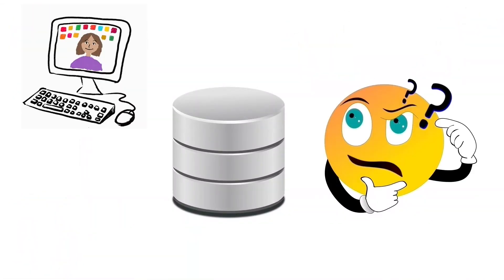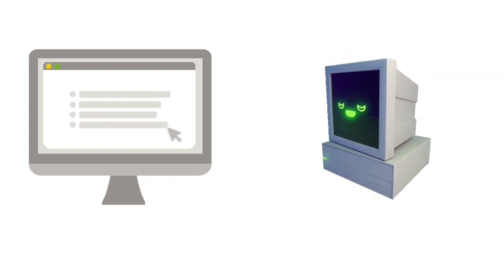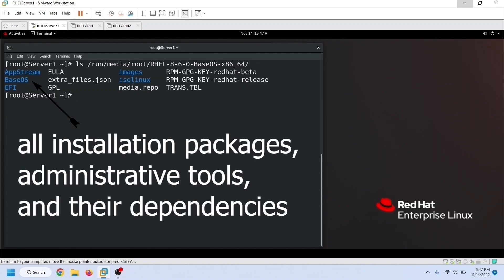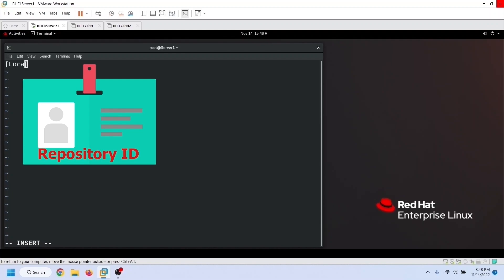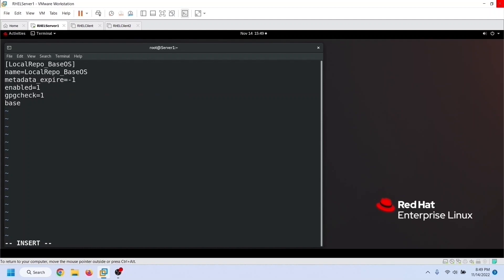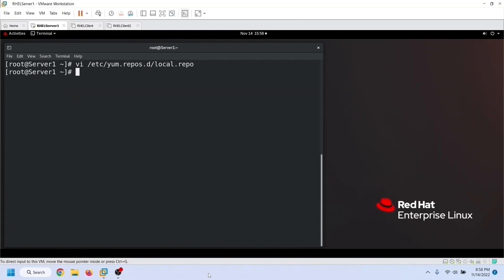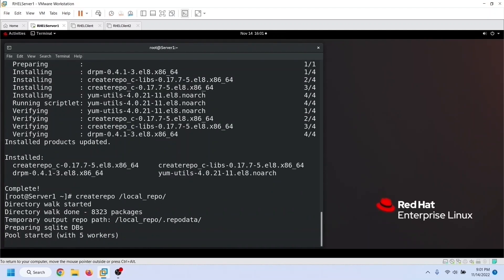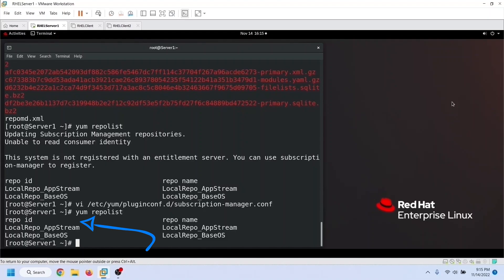How to Configure a local YUM repository on RHEL for RHCE exam practice using the Installation Disk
In this video I will explain how to configure a local YUM repository for RHCE/RHCSA exam practice using the installation disk or the ISO image file. I will also explain, how you can disable the Red Hat subscription message.

Repo file configuration

[LocalRepo_BaseOS]
name=LocalRepo_BaseOS
metadata_expire=-1
enabled=1
gpgcheck=1
baseurl=file:///local_repo/BaseOS
gpgkey=file:///etc/pki/rpm-gpg/RPM-GPG-KEY-redhat-release

[LocalRepo_AppStream]
name=LocalRepo_BaseOS
metadata_expire=-1
enabled=1
gpgcheck=1
baseurl=file:///local_repo/AppSream
gpgkey=file:///etc/pki/rpm-gpg/RPM-GPG-KEY-redhat-release

To learn how to set up a RHCE/RHCSA practice lab on virtual machine, you can check the following video.